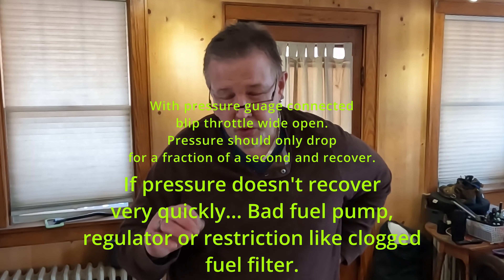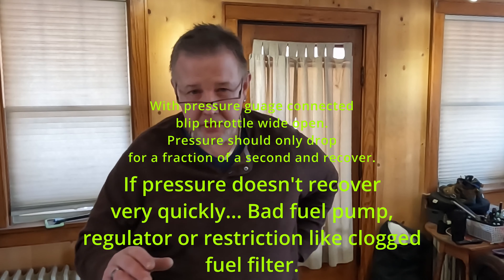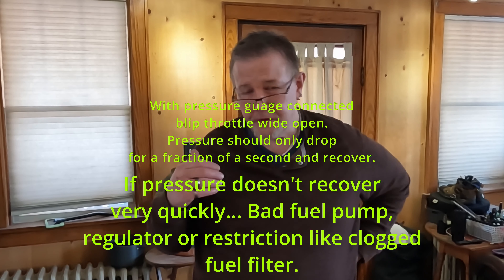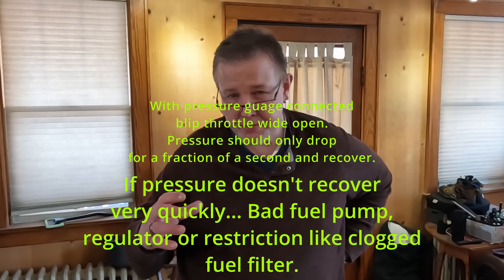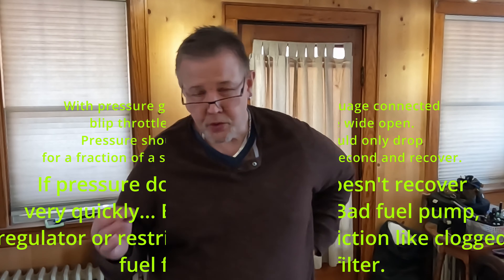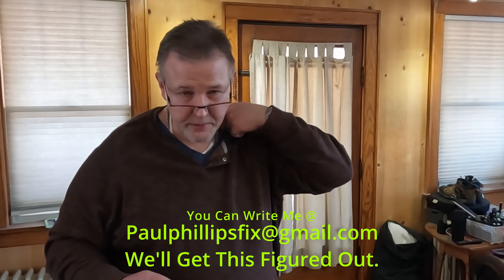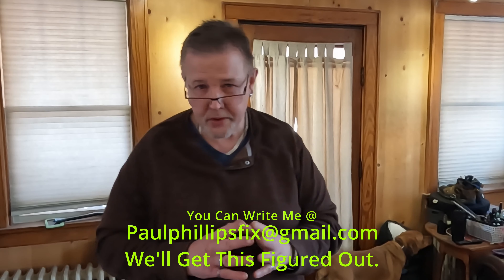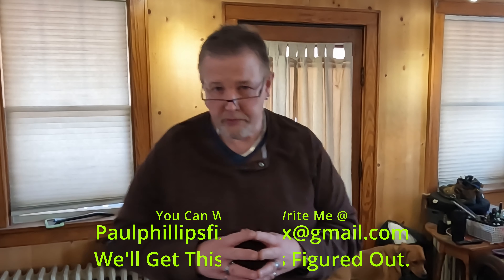Super scale resolve 17 Studio Chevy Impala Engine Hesitation Upon Acceleration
Nano Impact Wrench Astro 1812 1/2-Inch Super Duty Impact Wrench, Twin Hammer Pneumatic Tool 1119A ONYX 3/8" Drive Mini Wobble Air Ratchet 3 Ton Pneumatic Jack Portable 6600LBS Capacity Triple Bag Air Jack Quick Car Lift Jack Up to 16 Inch Lifting Height 11912ABMI RhinoRamps MAX Vehicle Ramp - Pair (16,000lb. GVW Capacity) Heavy Duty Air hammer Pneumatic Tool 49801 Quick Change Retainer Chuck .498 Shank Pneumatic Tool 1822 ONYX 1/2" Nano Impact Wrench - 450ft/lb Pneumatic Tool 1894 ONYX 1/2" THOR Impact Wrench 1812 1/2-Inch Super Duty Impact Wrench, Twin Hammer Mountain 5-Piece Metric Double Box Universal Spline Reversible Ratcheting Wrench Set; 8 mm - 18mm, 90 Tooth Design, Long, Flexible, Reversible; MTNRM6 80 ft./lbs. 3/8 in. Reaction-Less Ratchet Deep Impact Socket Set，6 Point，Metric, 29-38mm Drive Metric Axle Hub Nut Socket，Radius Corner Design, with Heavy Duty Storage Case Pro 3/8" Heavy Duty Flexible Ratchet Tools CLT2PB - Cylinder Leak Tester With Case Same As Snap Inch Drive Professional Flex Head Long Handle Ratchet; 18" Long with TRP Comfort Grip 3/8" 120XP Flex Head Teardrop Ratchet with Dual Material Handle, 13-1/2" - 81210P Tools 93812 Nano Ratchet - 3/8" Drive Head in 1/4" Ratchet Body Long 7 Piece 3/8" Drive Metric Impact Swivel Socket Set, Silver 02432A 3/8” Drive SAE and Metric Impact Socket Set | 21 Pieces | SAE 5/16” to 3/4” | Metric 7mm to 19mm | Premium Cr-V Steel | 6-Point Hex Design | Corrosion Resistant Coating 460 202 Thin Brake Caliper File Macpherson Strut Spring Compressor Interchangeable Fork Coil Extractor Dump Tool Set Macpherson Strut Spring Compressor 24125 Ceramic Extreme Brake Parts Lubricant, 8 oz., 09128 Copper Anti-Seize Lubricant, 8 oz. 80078 Aluminum Anti-Seize Lubricant with Brush Top Bottle, 8 oz. by Permatex Caliper Press Tool, Car Ratcheting Brake Caliper Piston Spreader Press Tool with 2 pcs Steel Plates, Red Motor Tech 24pcs Heavy Duty Disc Brake Piston Caliper Compressor Rewind Tool Set and Wind Back Tool Kit for Brake Pad Replacement Reset, Fits Most American, European, Japanese Autos Automotive Brake Caliper Hooks/Brake Caliper Hangers (Set of 2) - Excellent Hook/Hanger for Automotive Tool Use 25750 Dual Piston Brake Caliper Compressor K1200R Sport Windscreen Copper Anti-seize Rear Ceramic Brake Pads 2007 for BMW K1200R Sport Set Full Kit K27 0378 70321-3/8-Inch Drive 1-Inch & 1 1/16-Inch (27mm) Oil Sender Unit Socket 100pcs Solder Seal Butt Connectors 16-14 AWG Blue, Waterproof Heat Shrink Wire Connectors Moly 20076 Motorbike 4T Synthetic 5W-40 Race Engine Oil Motorcycle Oil Filter Socket, MM, 1/2-Inch Drive, 32mm, 6-Point Windscreen 4669H R-Racer Smoke Windscreen For BMW K1200R Sport 2007 & 2008 Cordless 3/8" Ratchet Wrench 12V Angled 55 ft-lb Tool ARW1208 Lift Jack Stands 3 Ton & 6 Ton respectively Motor X-Small H7 LED Bulb, 12000LM 6500K Halogen Replacement Pack of 2 13250 Oil Pressure Switch Socket